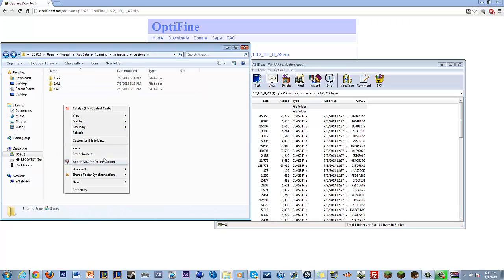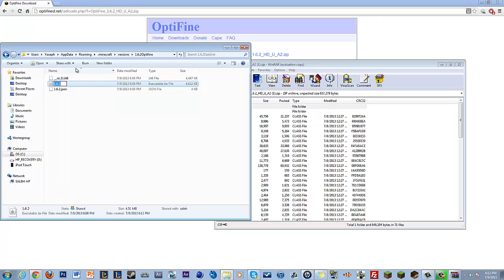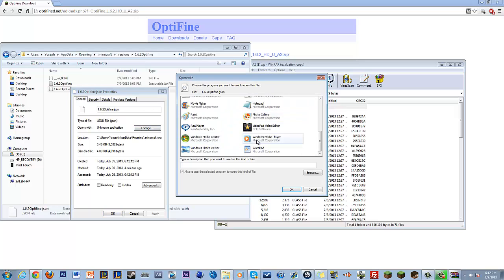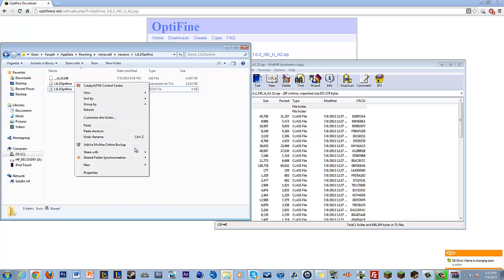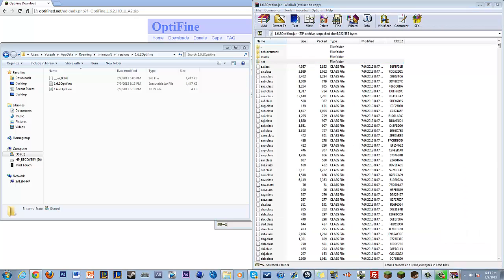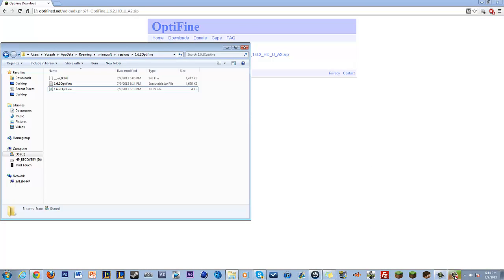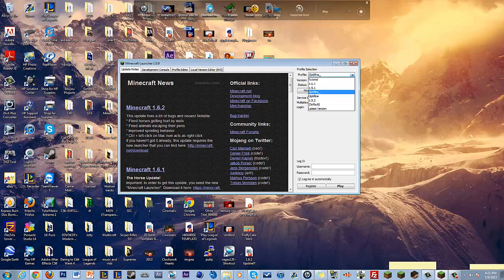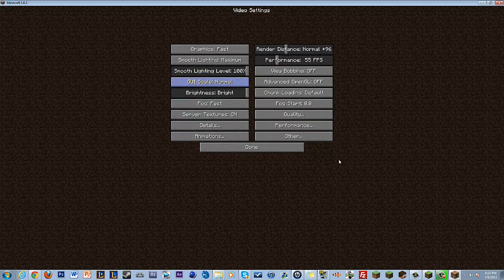How To Get/Install Optifine For Minecraft 1.6.2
Hey everyone!